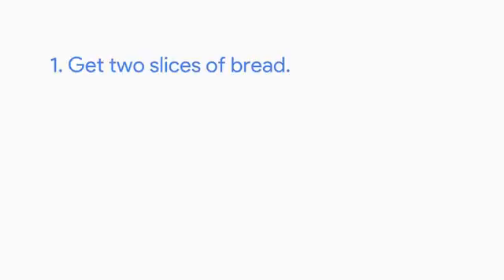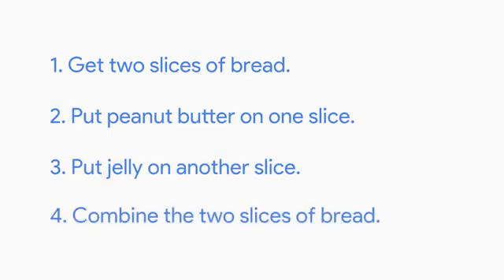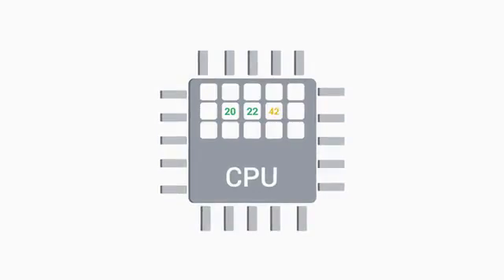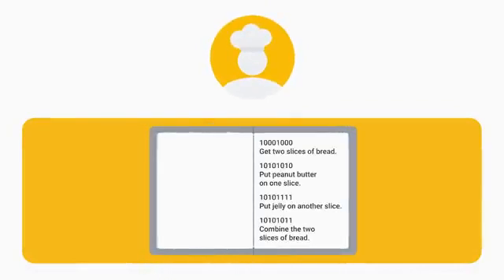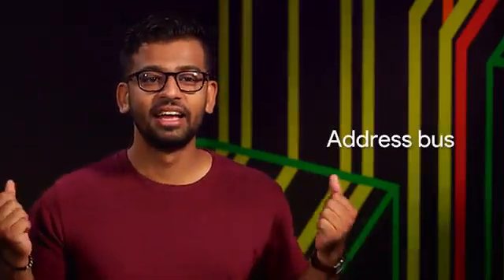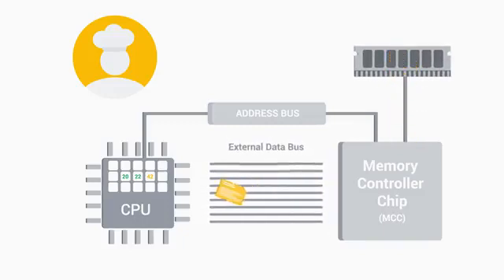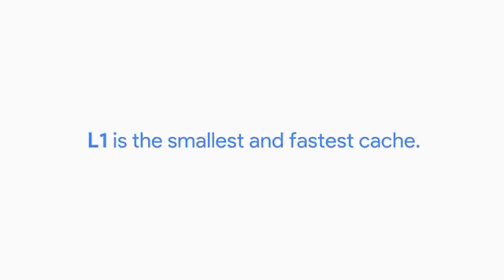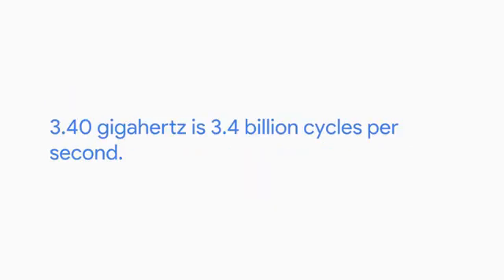Programs and Hardware_IT